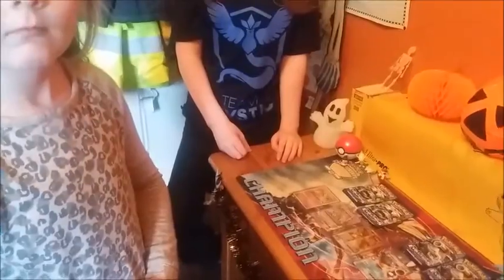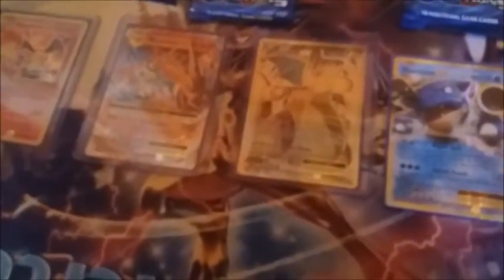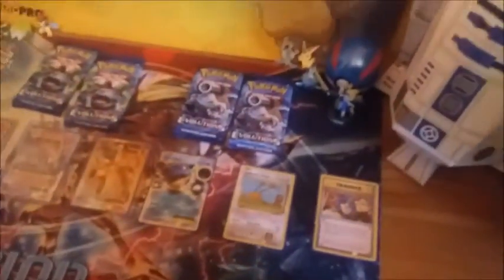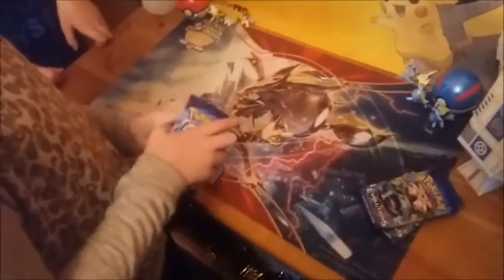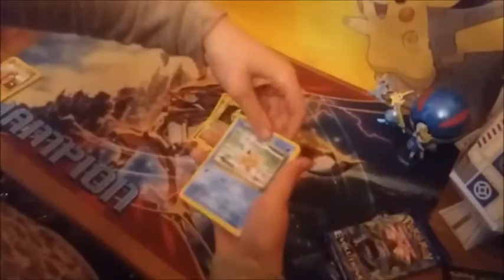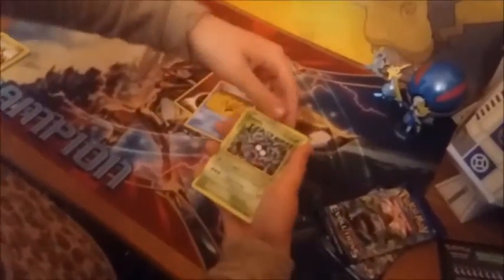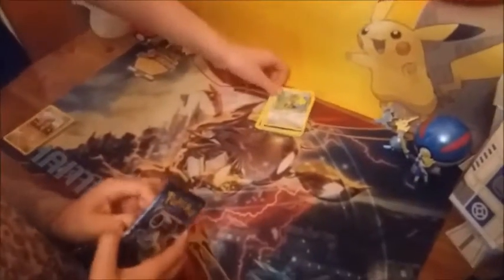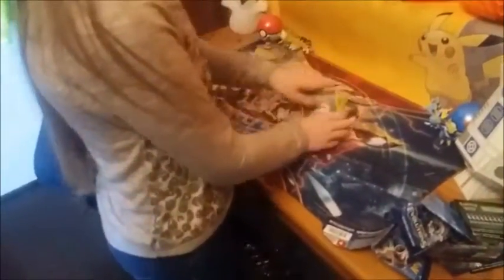Pokemon Evolutions BONUS Extra Prerelease Pack Openings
So after our first Pokemon Evolutions Prerelease, one of my daughters took her prize booster packs home to open.  In this video, we take a look at the best of our pulls from the event, and open the prize packs up.